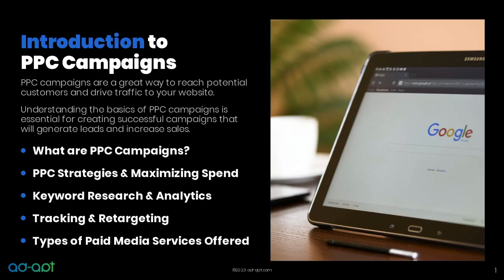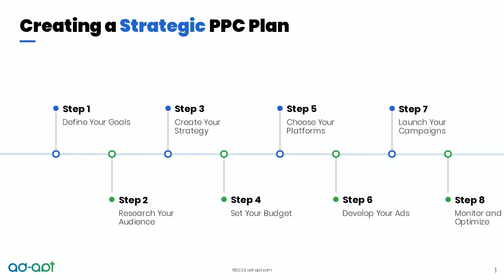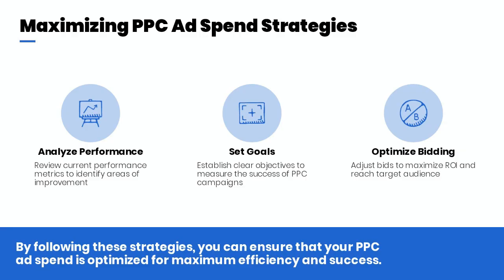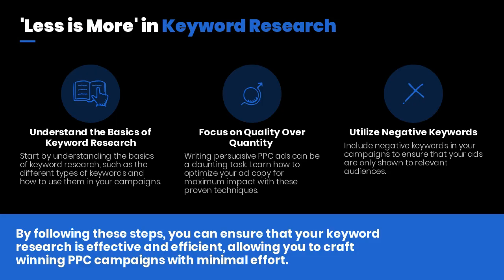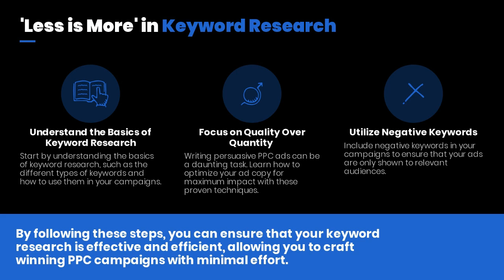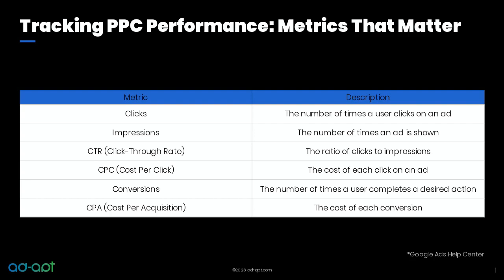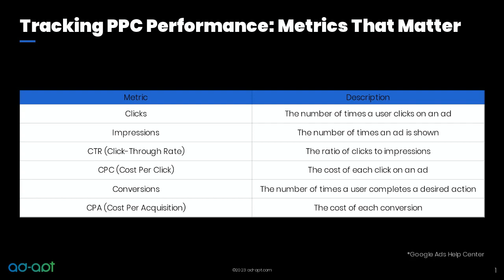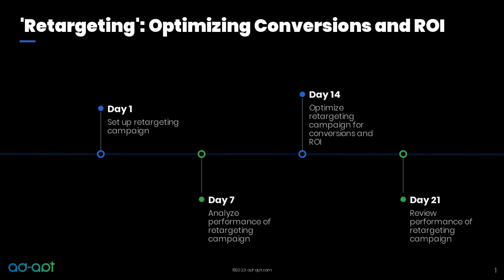How To Build Winning PPC Campaigns | Ad-Apt Digital Marketing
15 years of solving complex business problems.

Our team of dedicated marketing strategists, videographers, designers, copywriters, and consultants are ready to help you launch your next project or improve an existing one with our proven process.

The digital marketing tides are shifting and many companies are looking for fast, effective ways to position their brands in front of high-converting customers. Let us help.